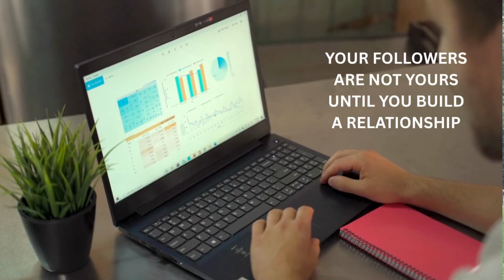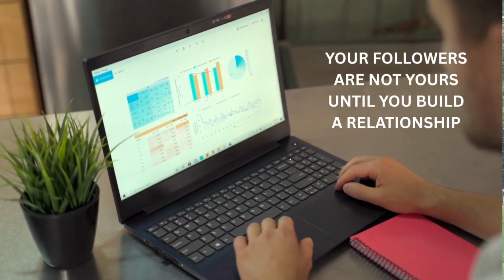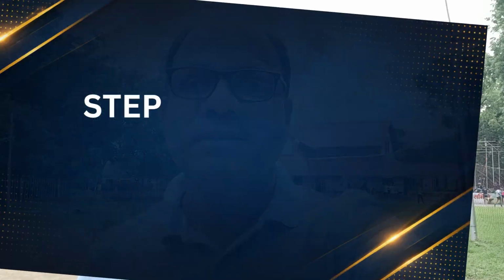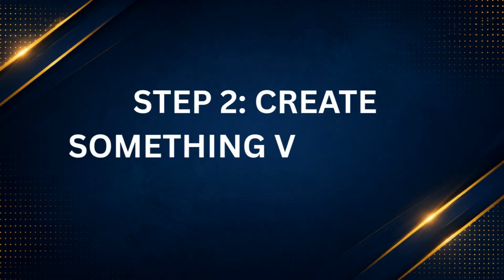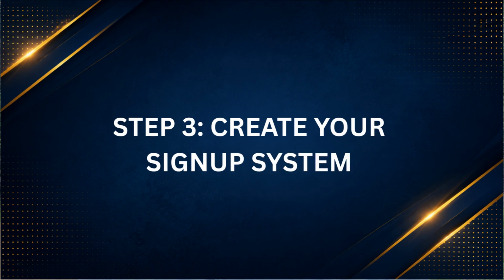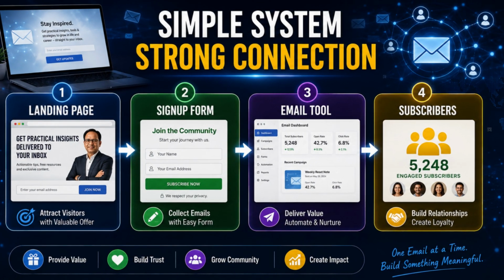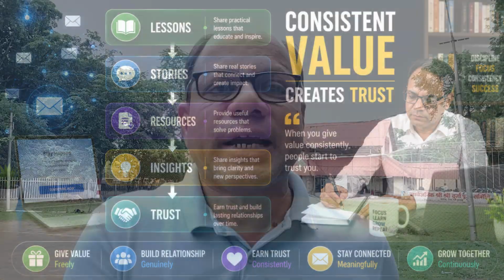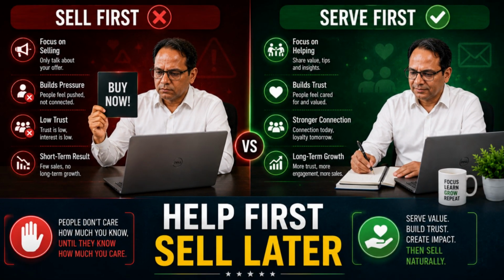How to Build an Email List | Beginner's Guide for Professionals & Creators | Dilip Patil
Have you built an audience on YouTube, LinkedIn, or social media?
But what happens if the algorithm changes tomorrow?
This is why building an email list is important.
An email list is not just a collection of email addresses.
It is a direct relationship with people who trust your knowledge and value your message.
In this video, I share a beginner-friendly roadmap on:
How to build an email list from zero.
You will learn:
✅ Why every professional and creator needs an email list
✅ Social Media Audience vs Email Community
✅ How to create a valuable lead magnet
✅ How to create a simple signup system
✅ How to nurture relationships through emails
✅ Why you should serve before you sell
✅ Complete Email List Building Blueprint
After 34+ years in the IT industry and building my journey as an author, content creator, and knowledge sharer, I have learned one important lesson:
Followers are numbers.
Relationships are assets.
ABOUT ME
Hello, I am Dilip Patil.
✔ 34+ Years in IT Industry
✔ Author of 40+ Books
✔ Leadership Mentor
✔ Content Creator
✔ Personal Growth Educator
Through this channel, I share practical lessons on:
• Career Growth
• Leadership
• Personal Branding
• Writing & Publishing
• Communication Skills
• Personal Development
QUESTION FOR YOU:
Are you planning to build your email list?
What kind of value would you like to share with your audience?
If you found this video useful:
Keep Learning.
Keep Sharing.
Keep Growing.
build email list from zero,
create email newsletter,
newsletter strategy,
lead magnet,
build online community,
content creator strategy,
personal branding,
audience building,
creator marketing,
digital marketing for beginners,
author marketing,
personal brand strategy,
professional growth,
knowledge sharing,
Dilip Patil,
Success and Growth Channel